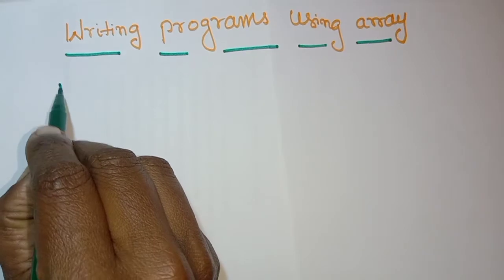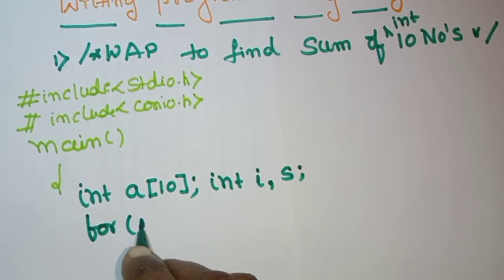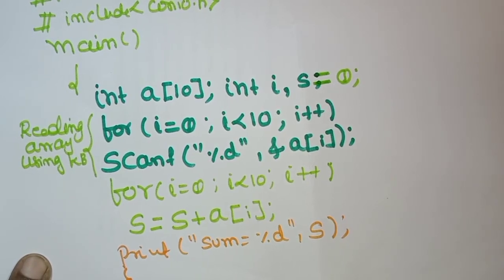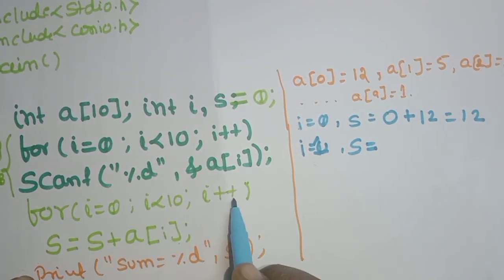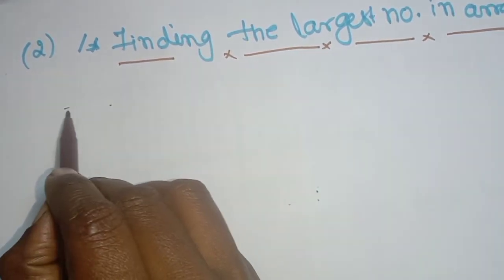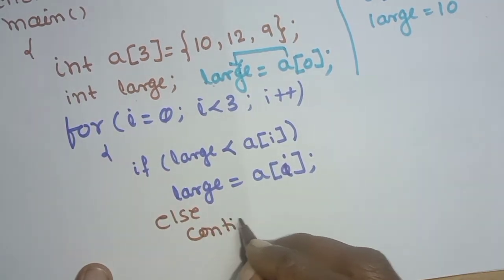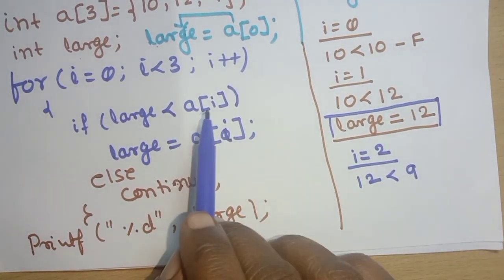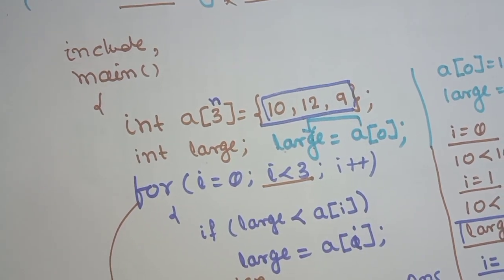Programs on single dimensional array with analysis steps.